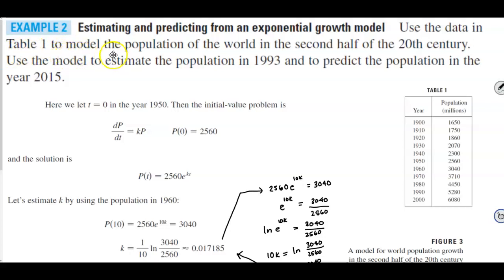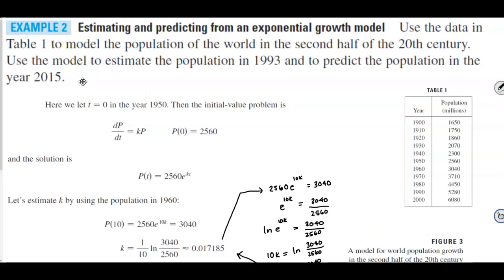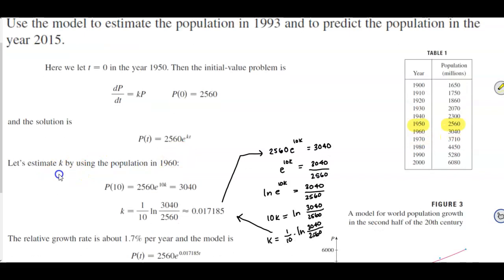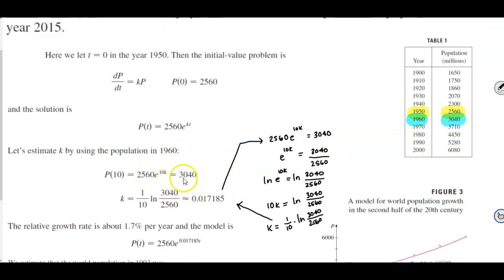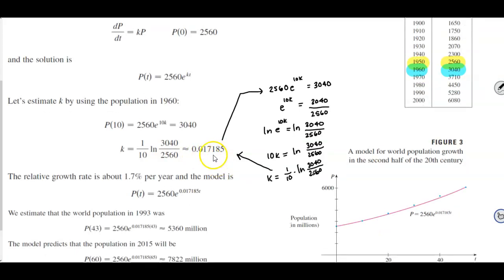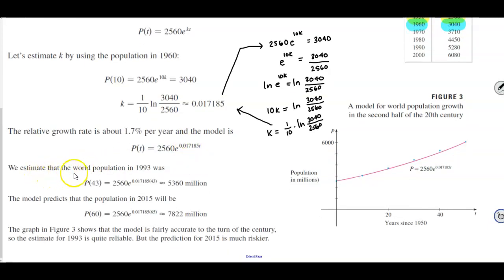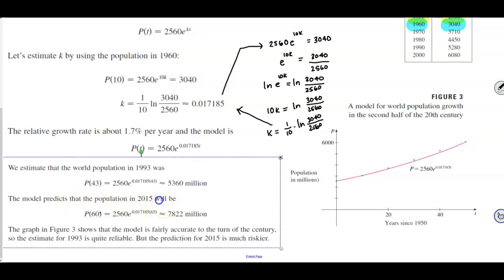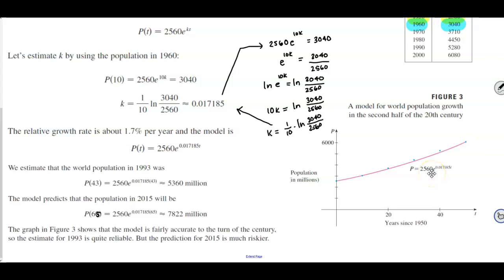Math 1B 7.4 Example 2 Estimating and predicting from an exponential growth model